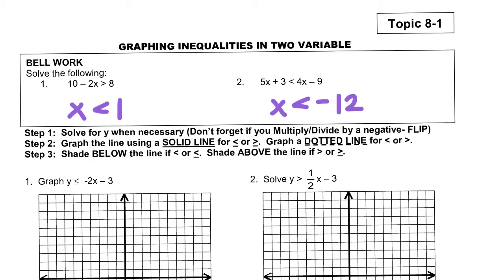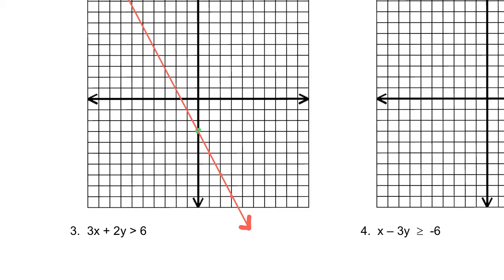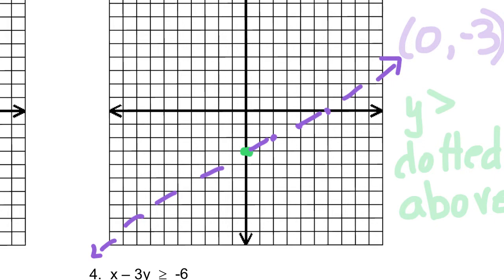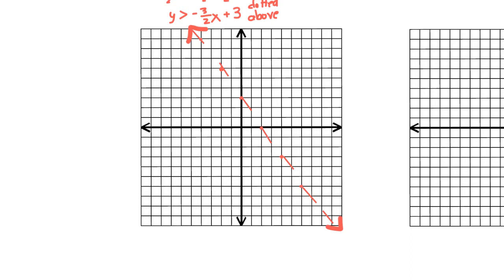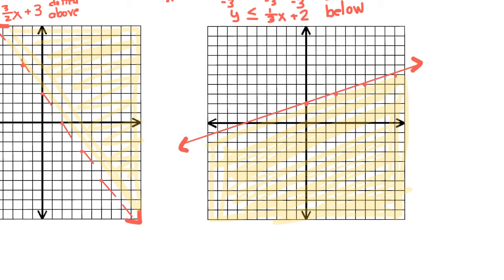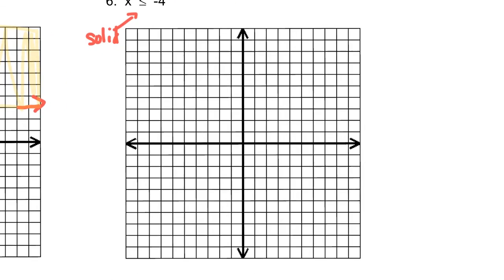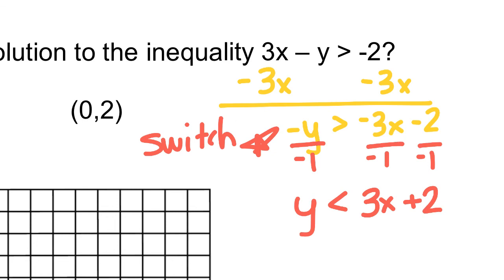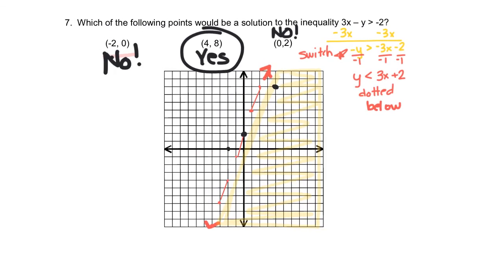Video Alg Topic 8-1